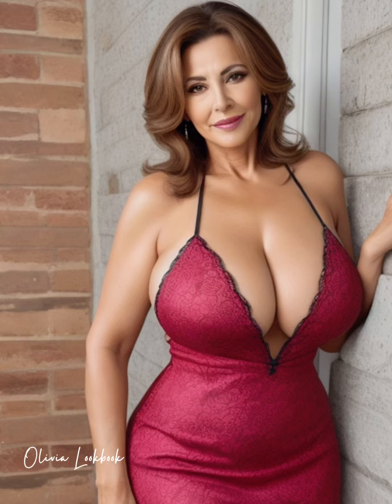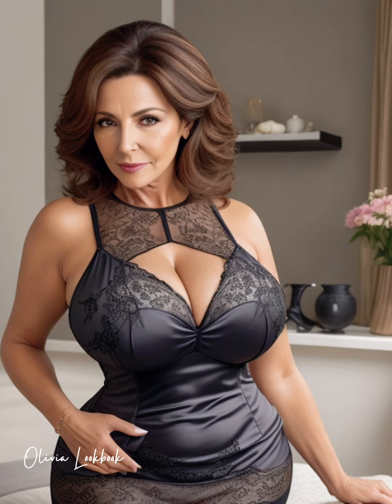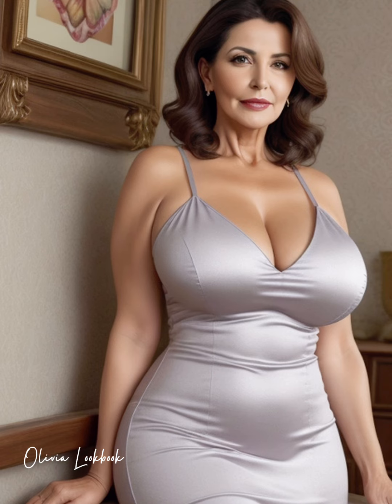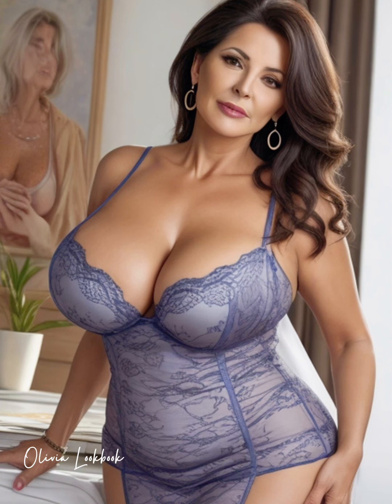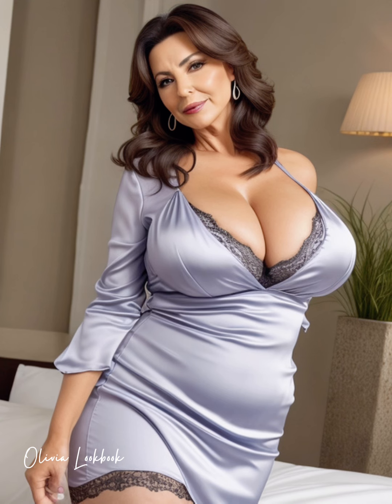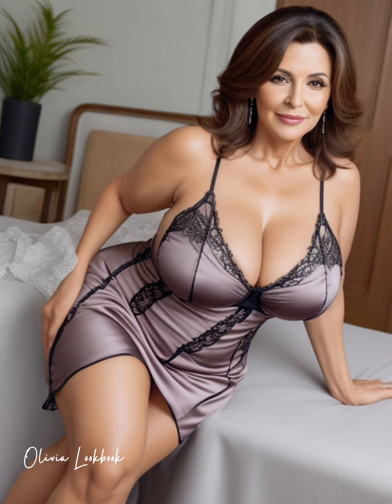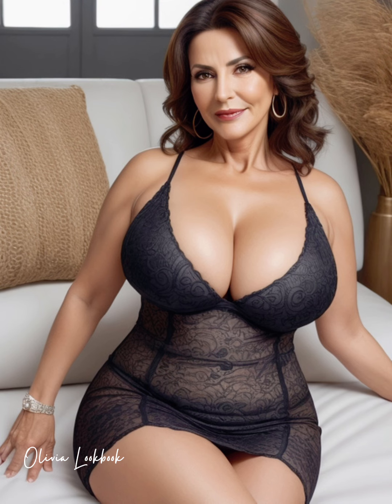Natural Older Woman Over 60 Attractively Dressed Classy Natural Older Ladies Over 60